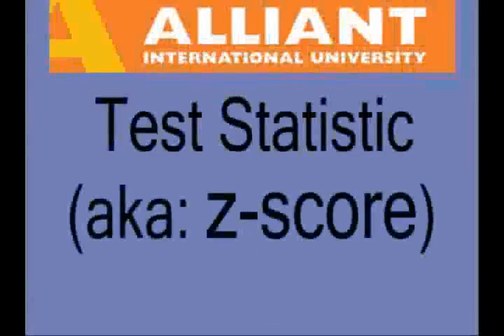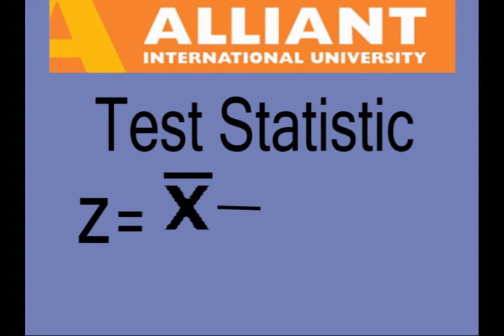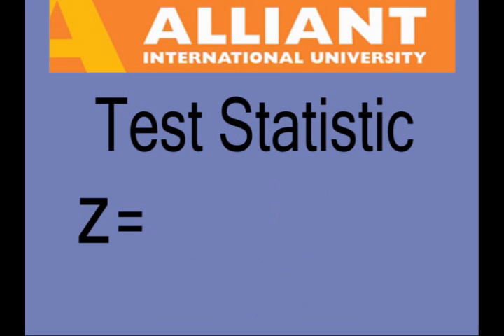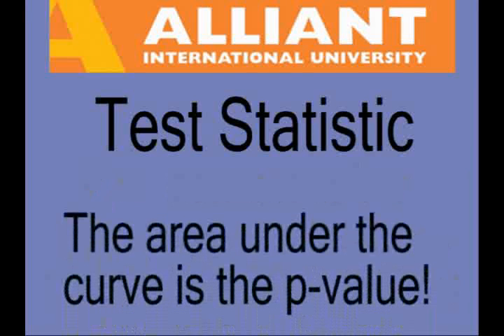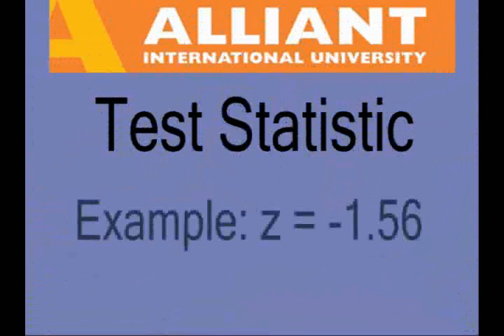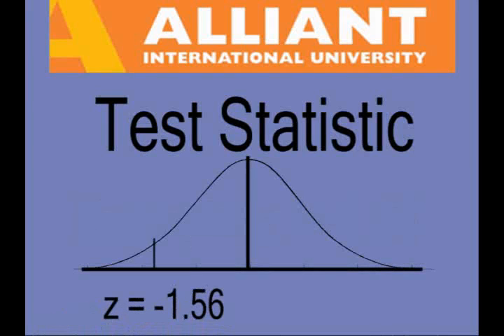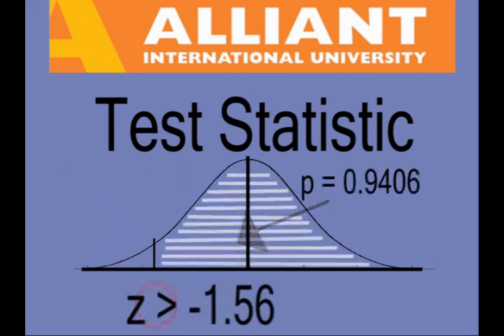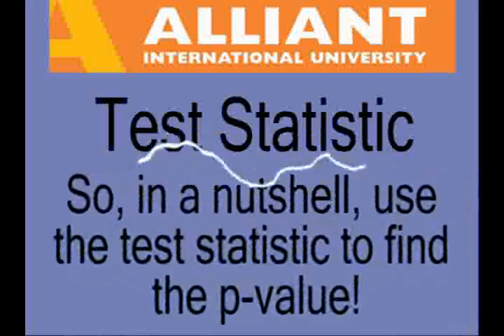Stats victionary test statistic defn and formula.wmv